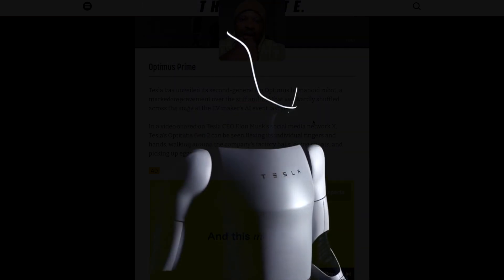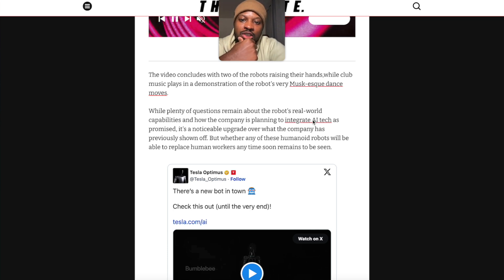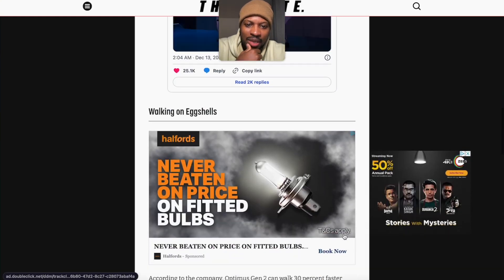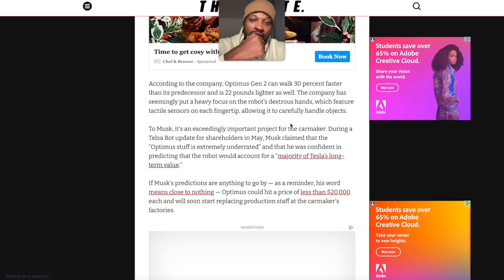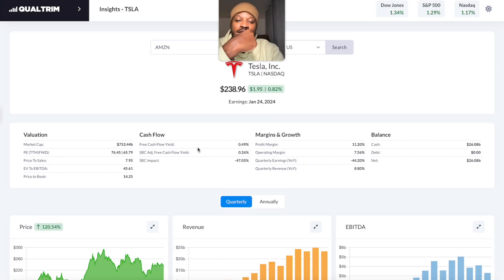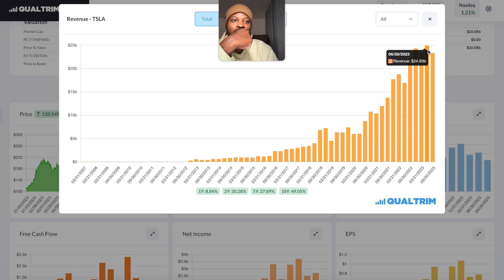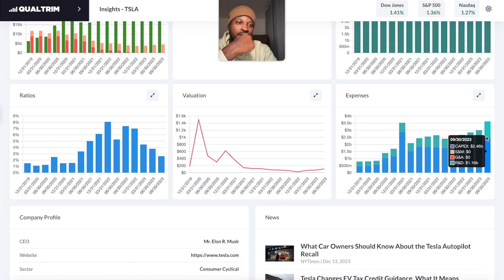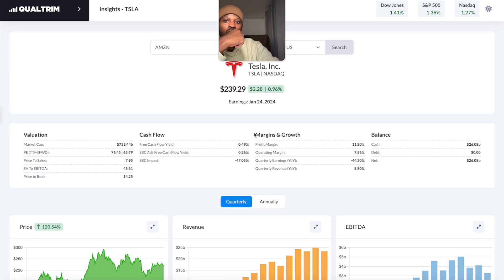Tesla Optimus Robot is Engineering Genius (and will be copied)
Optimus polarising practicality isn't an accident. It's a manifestation of the human evolution fundamental needs for a societal growth needs, which the Optimus Robot was engineered to meet.

Tesla Optimus Gen 2 Robot gets closer to removing the human element of productivity, constraints and the limitation of human error.

LINKs -